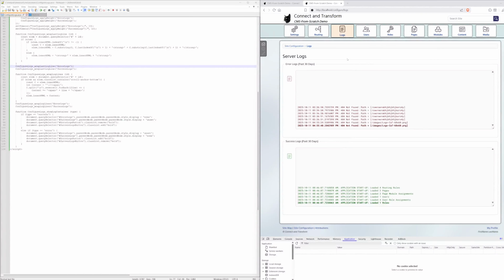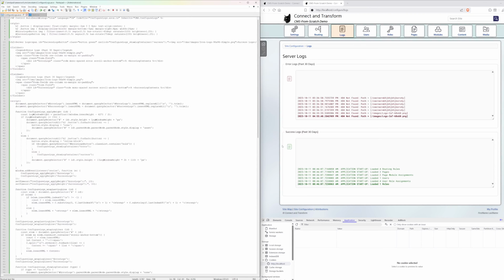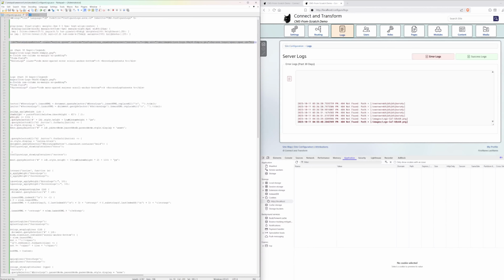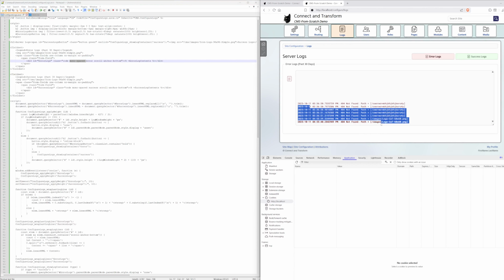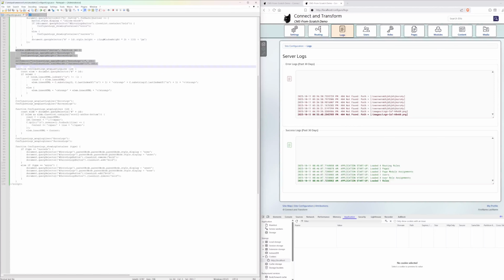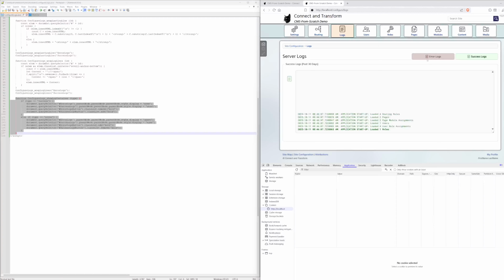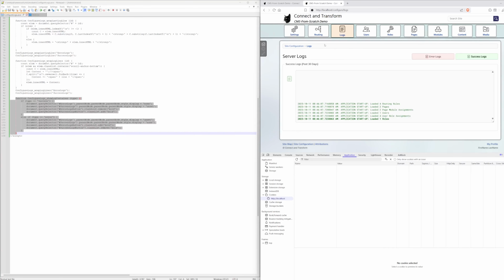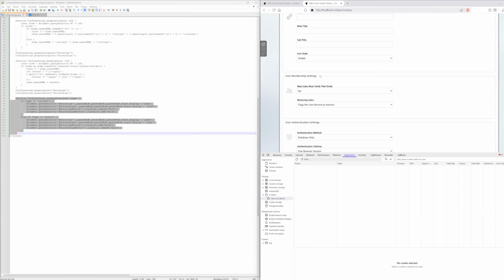Coding a CMS from Scratch: More Responsive Logging Module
Coding a CMS from Scratch

Making Logging Module more reasonable for screens that are not 4K